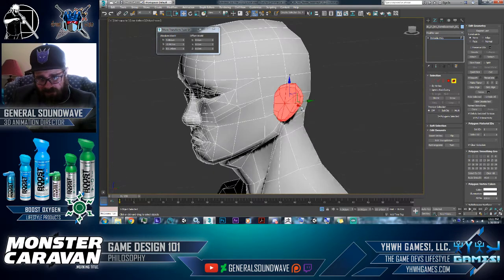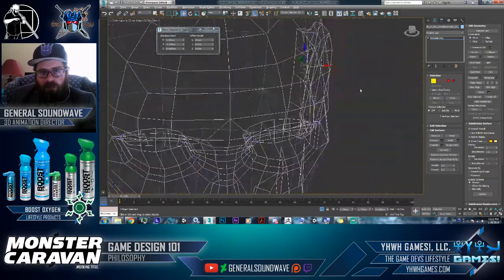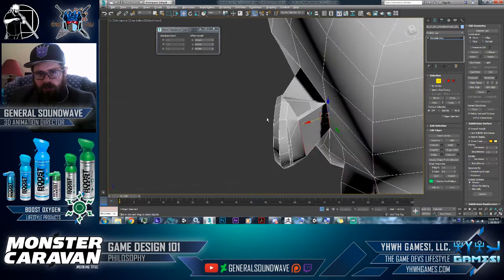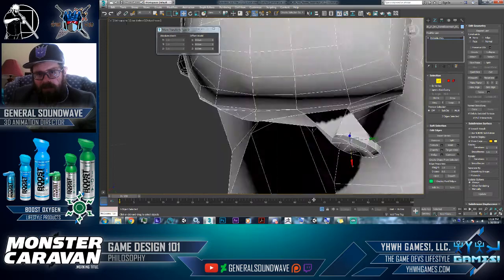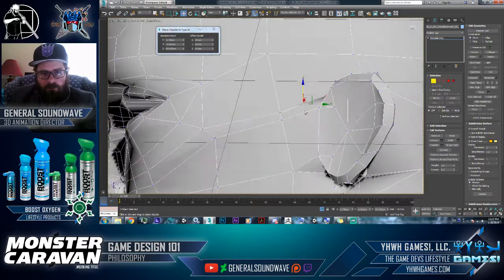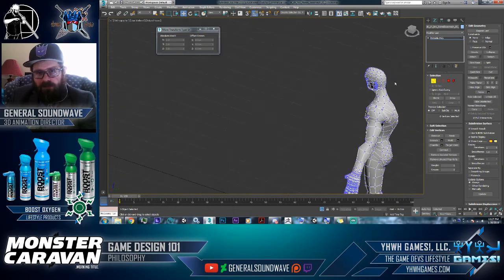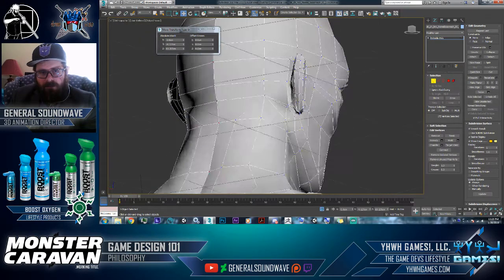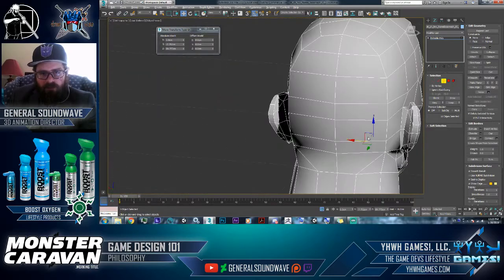3DS Max 101 - Attaching Ears to Head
Michah'El from YHWH Games!, LLC. is helping you make games from scratch!

In today's lesson, he is teaching the very basics of working in 3D Studio Max, Attaching Objects and also Welding them and Collapsing them so that they become one singular Mesh.